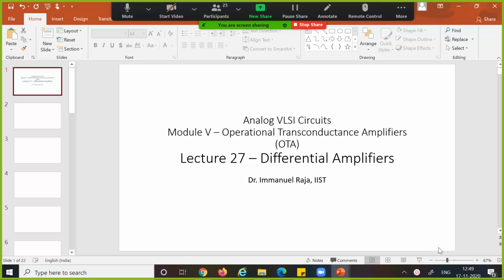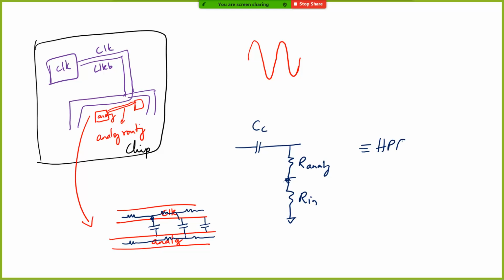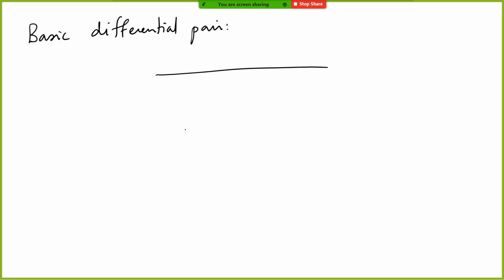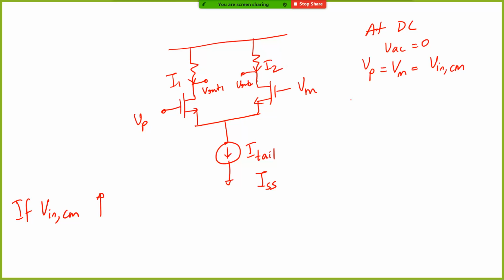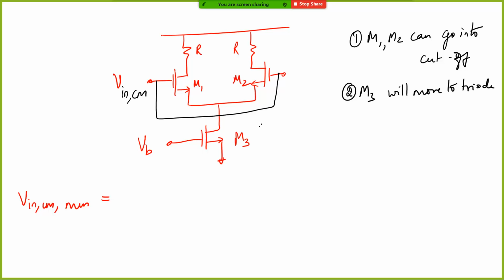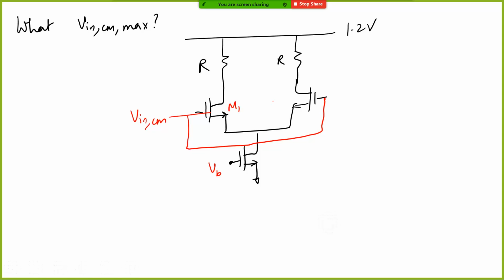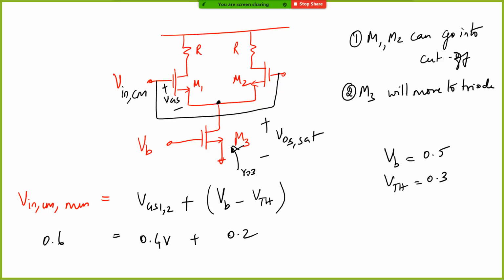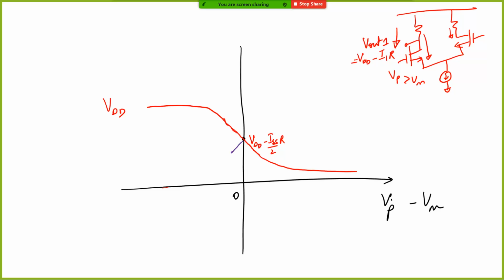Lecture 27: Differential Amplifiers